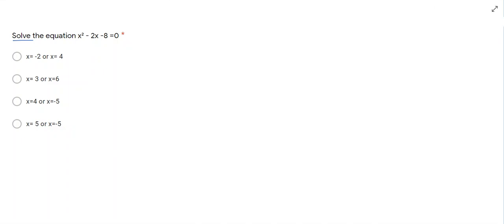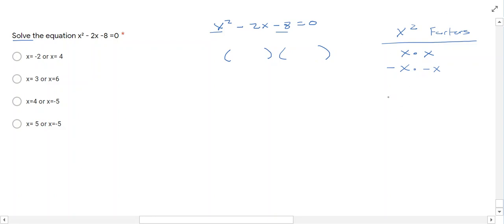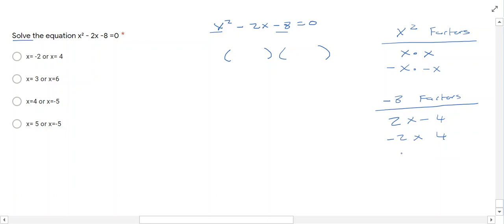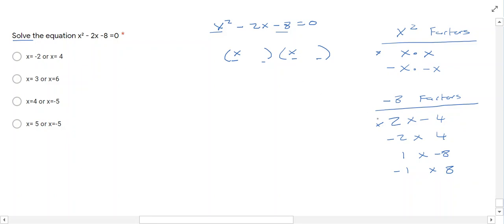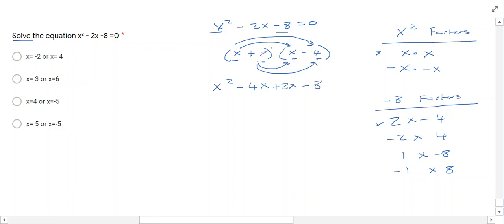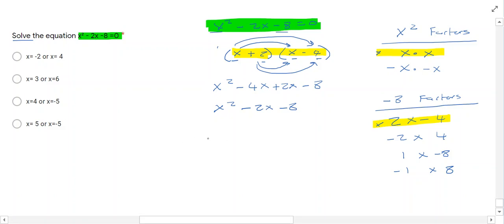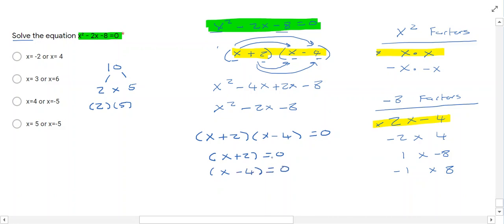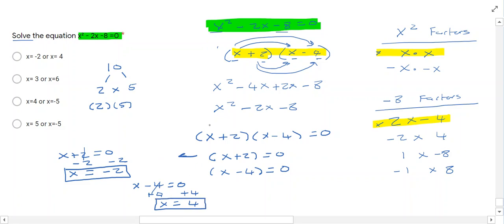Solving Quadratic Equations 1